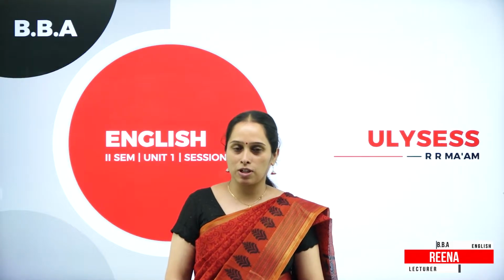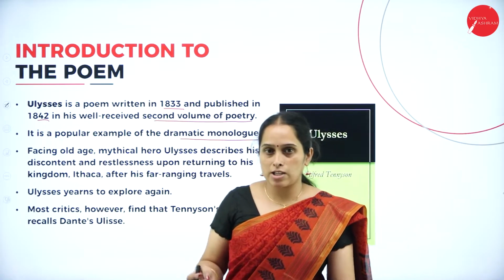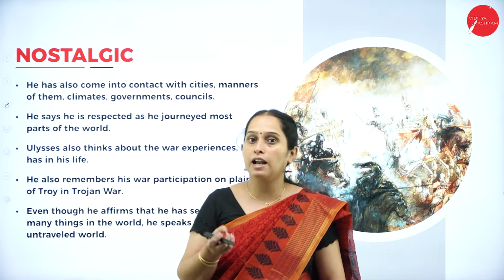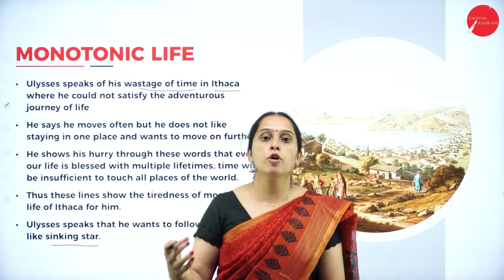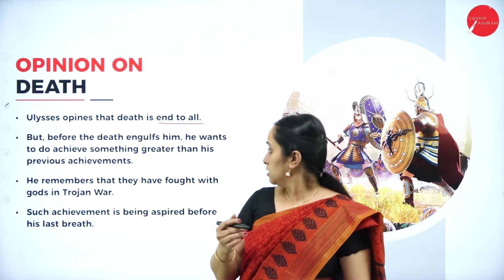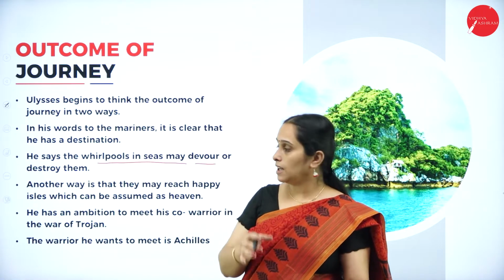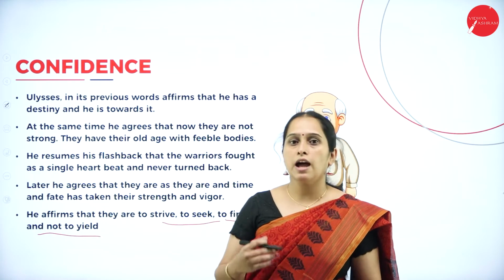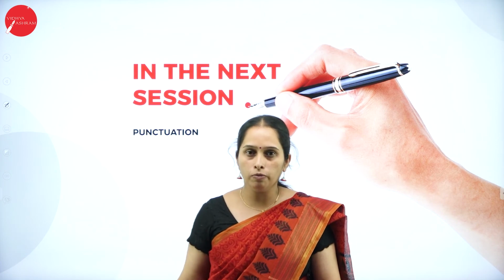DAY 01 | ENGLISH | II SEM | B.B.A | ULYSSES | L1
Course : B.B.A
Semester : II SEM
Subject : ENGLISH
Chapter Name : ULYSSES
Lecture : 1